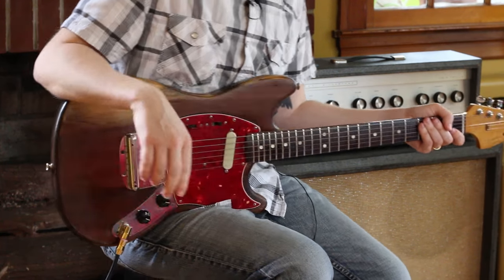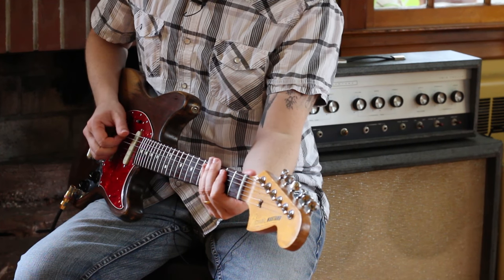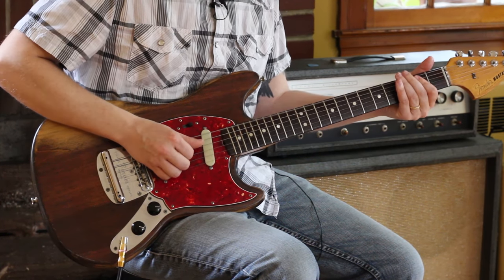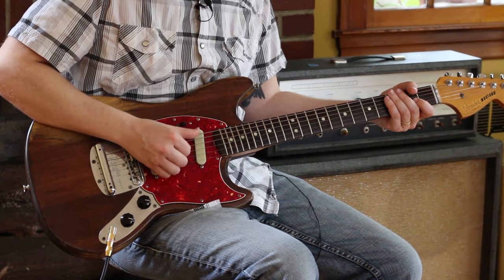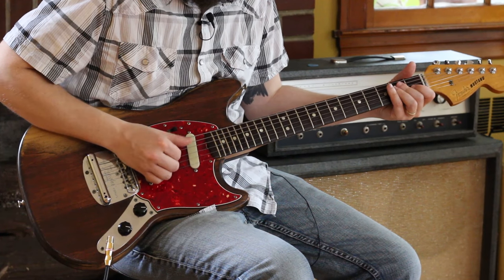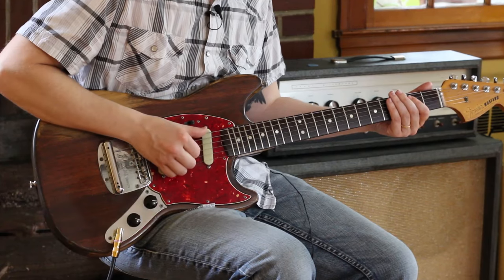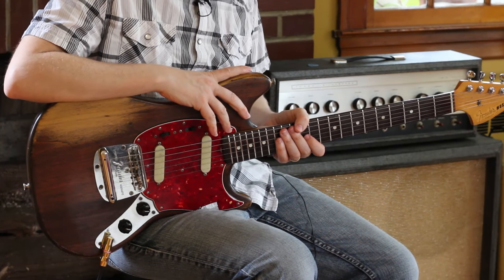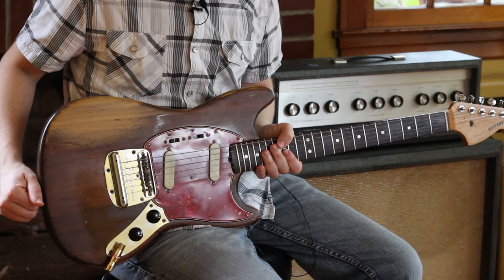Ry Cooder Inspired Right Hand Boogie Technique - Rhythm Guitar Lesson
In this clip, I show how to play a bluesy Ry Cooder-inspired right hand pattern.  It's different than other right hand patterns because it has a funky, percussive drive to it.  It's really fun to play with once you get it going!

Sound Tools Used In This Vid:
1966 Fender Mustang